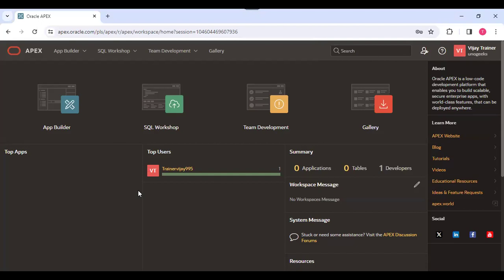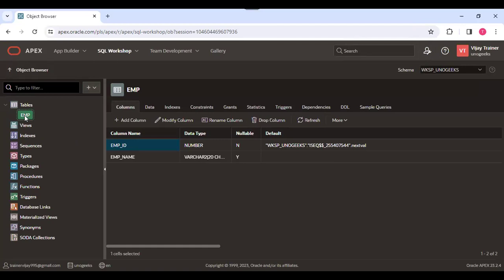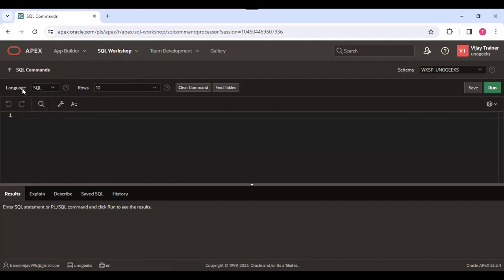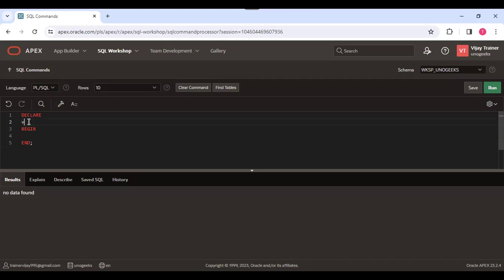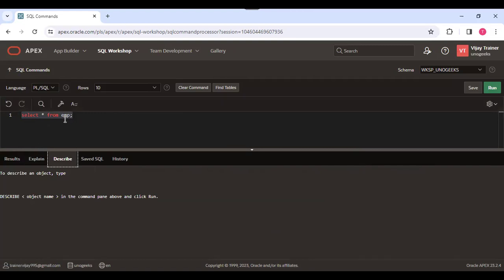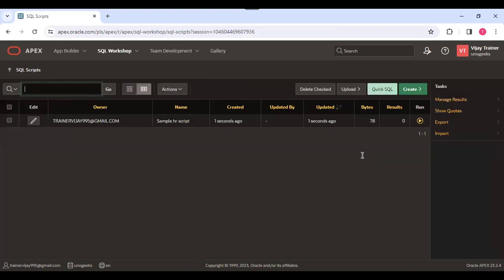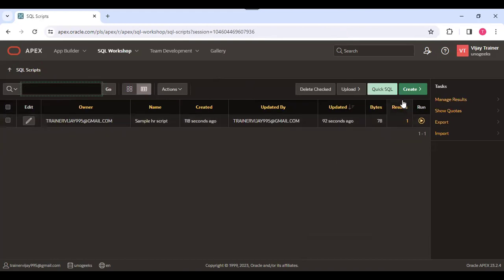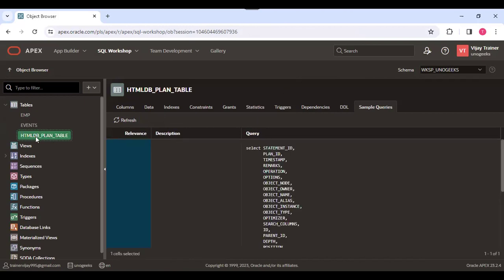Oracle Apex Training | SQL Commands And SQL Scripts | Oracle Apex Developer | Oracle Apex Course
Welcome to our comprehensive guide on using SQL Commands and SQL Scripts within Oracle APEX! In this video, we will cover the fundamental concepts and practical uses of SQL in the context of Oracle Application Express (APEX), a powerful tool for building web applications.

In this video, you will learn:

Introduction to SQL in Oracle APEX: Understand the role of SQL within Oracle APEX and its importance in managing and manipulating data.
Basic SQL Commands in APEX: Learn essential SQL commands such as SELECT, INSERT, UPDATE, DELETE, and how to use them effectively within Oracle APEX.
Creating and Managing Tables: Step-by-step instructions on creating tables, defining data types, and managing table relationships using SQL Workshop in Oracle APEX.
Writing and Executing SQL Scripts: How to write and execute SQL scripts in Oracle APEX to automate complex tasks and manage your database efficiently.
Advanced SQL Queries in APEX: Explore advanced queries including JOINs, subqueries, and aggregate functions to retrieve and analyze data within Oracle APEX.
Integrating SQL with APEX Applications: Learn how to integrate SQL queries and scripts directly into your APEX applications to enhance functionality.
SQL Best Practices: Tips and best practices for writing clean, efficient, and secure SQL code within Oracle APEX.
By the end of this session, you'll have a solid understanding of how to use SQL commands and scripts within Oracle APEX, enabling you to interact with databases confidently and efficiently while building robust web applications.

Embark on your journey to mastering SQL within Oracle APEX and enhance your database management skills with our detailed guide!